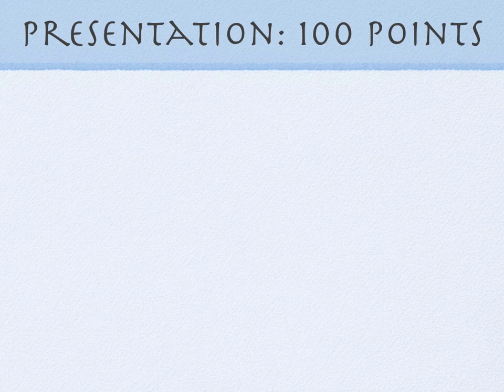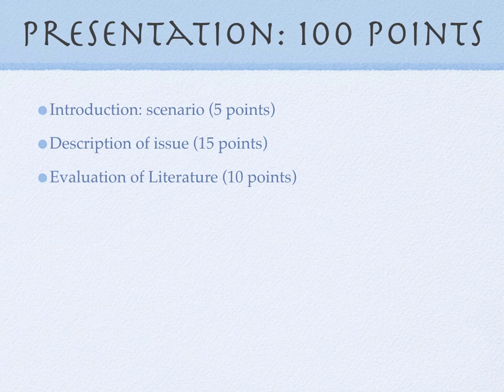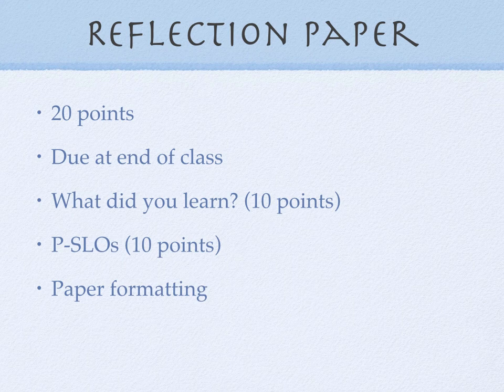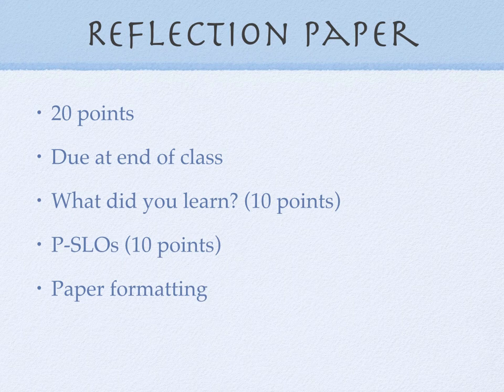AT Issue Debate Presentation